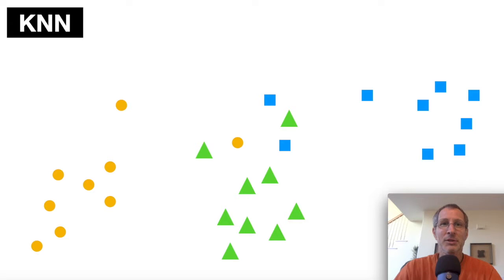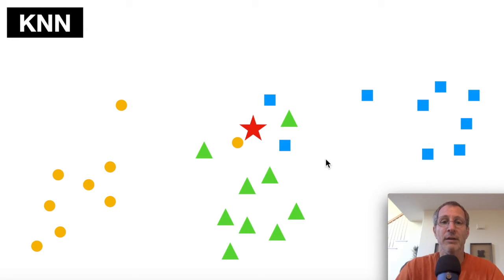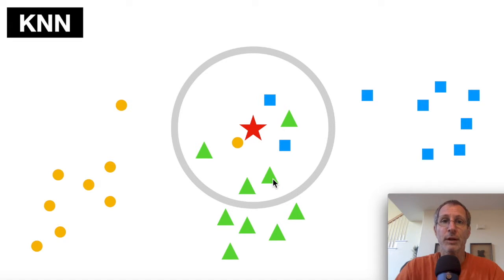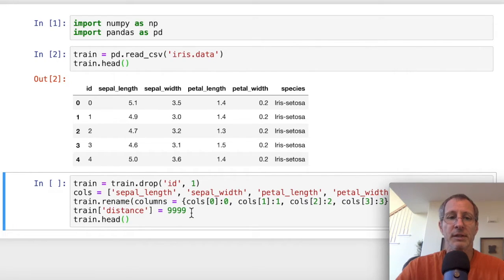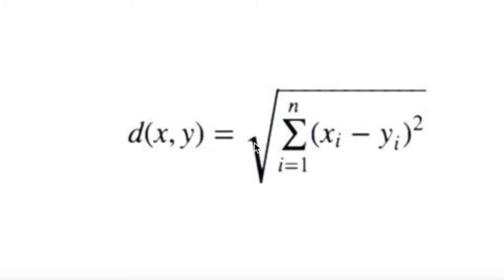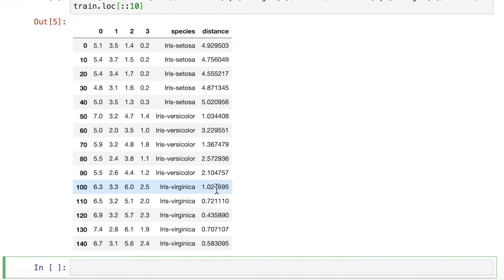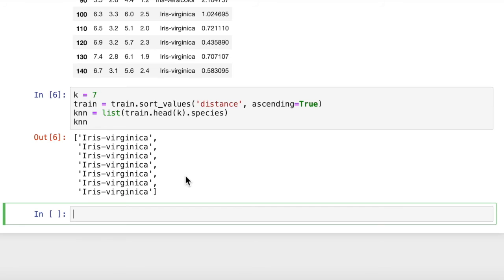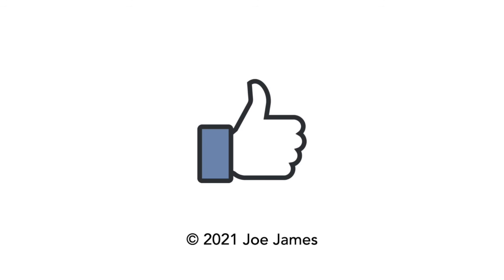Python KNN - K Nearest Neighbors | ML Classification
Machine learning ML Classification is explained and coded in Python using the K-Nearest Neighbors KNN algorithm. We predict the identity of an unknown object by comparison to a labeled training set.
0:00 Classification intro
2:21 KNN explained
3:33 KNN code
6:03 distance metrics